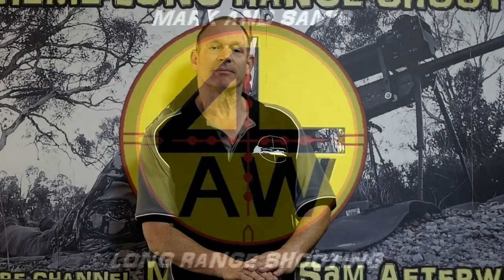Understanding a rifle barrel (a rifleman's perspective)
If looking for more info than on the channel or making suggestions, consider becoming a 4AW Club Member, be part of our team.